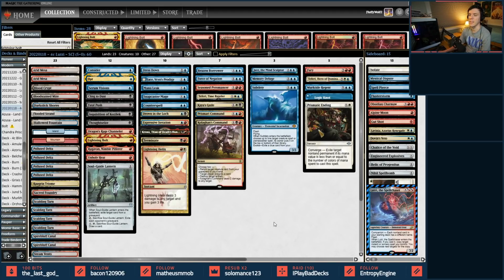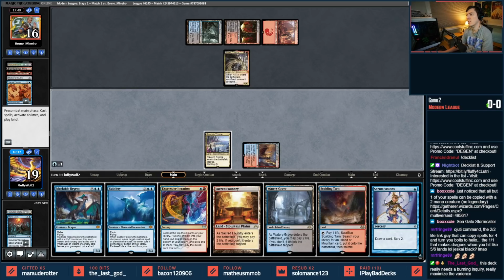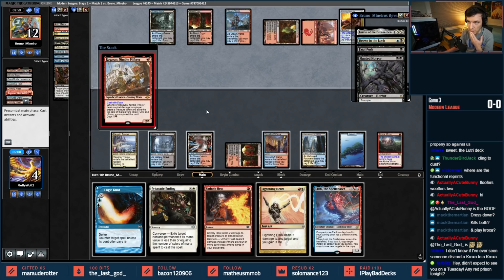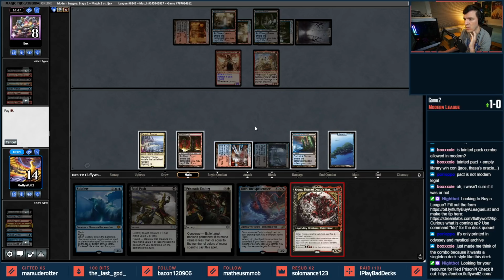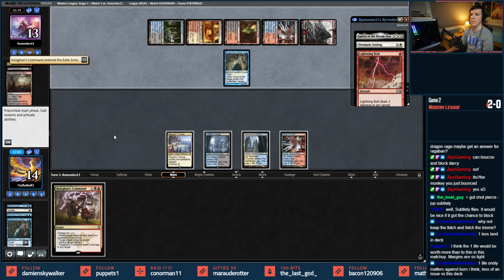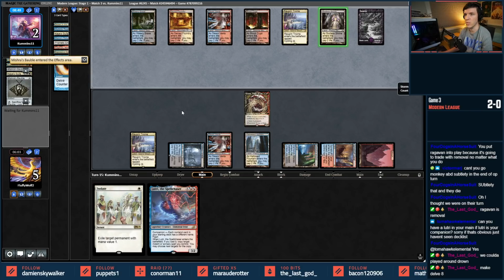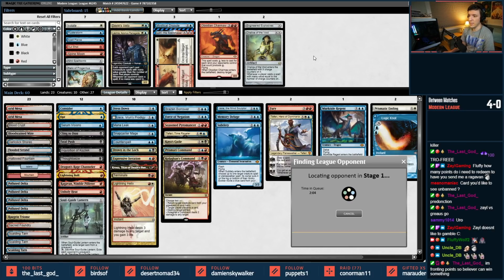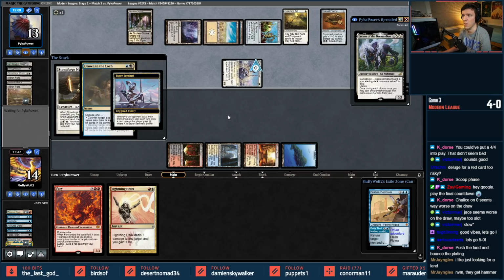[Modern] Lutri Singleton - EDH Commander meets Modern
Timeline to Skip Around - Your reading here is much appreciated here is the info to help you view it better!
»▶️» Deck Overview: [0:00]
»1️⃣» Match 1: [4:40]
»2️⃣» Match 2: [51:30]
»3️⃣» Match 3: [1:17:15]
»4️⃣» Match 4: [2:00:25]
»5️⃣» Match 5: [2:24:00]